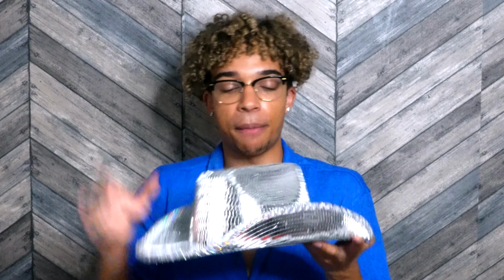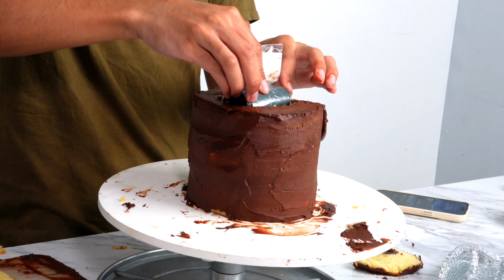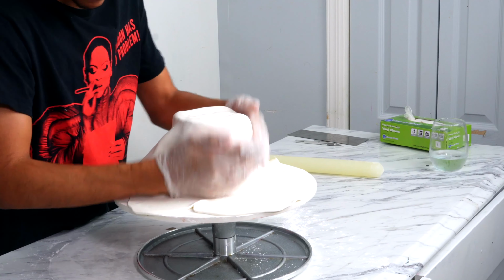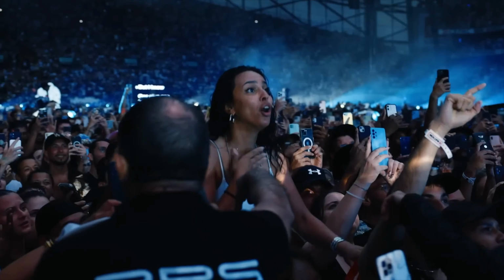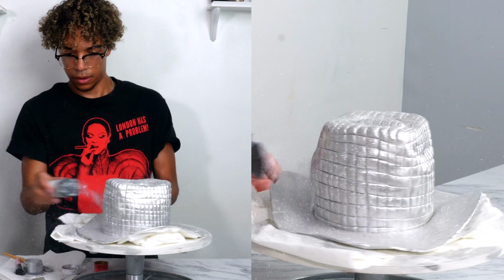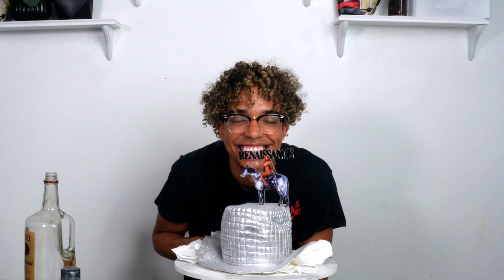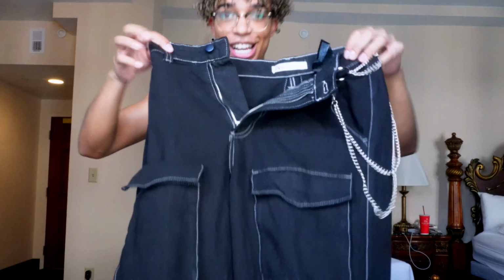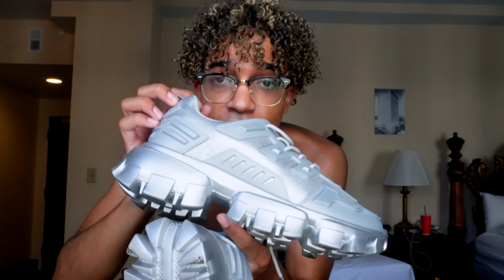I Made a Beyonce Cake to Surprise my Family with Renaissance Tickets!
Join me as I make a Beyonce-inspired cake to surprise my family with tickets to the Beyonce Renaissance Tour. The show was everything and more!